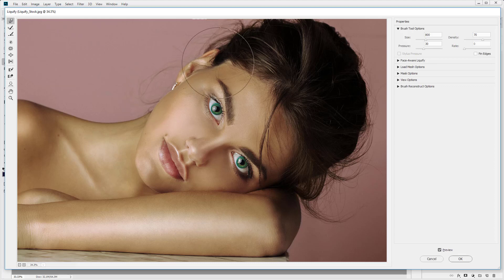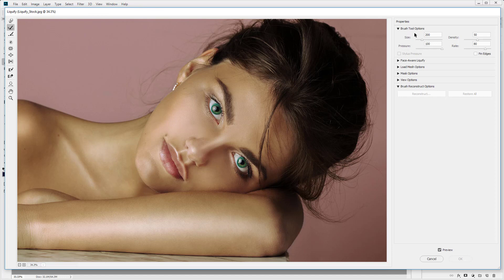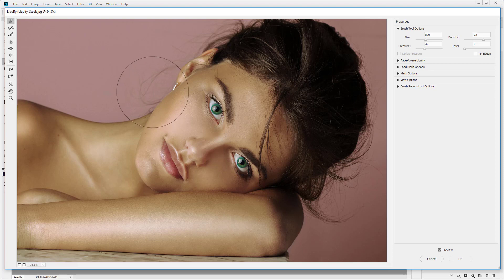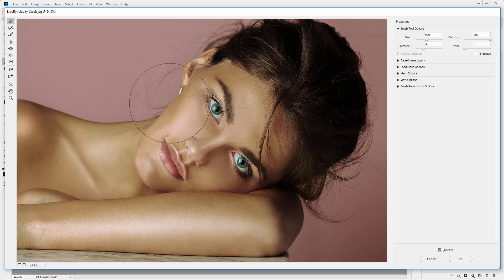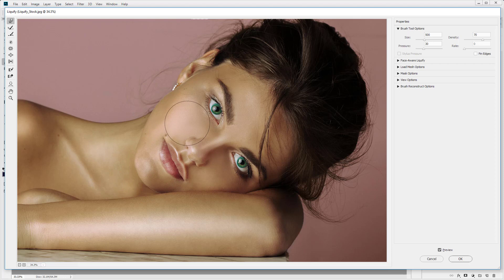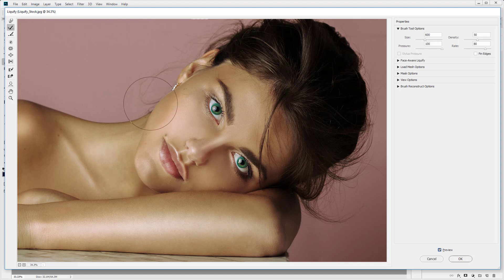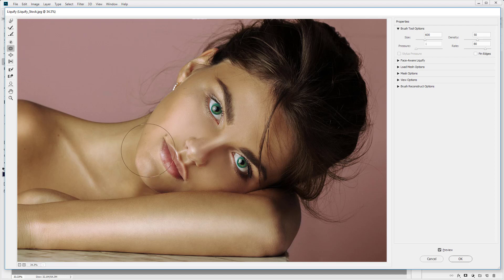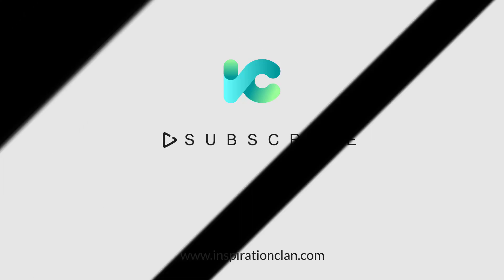How to use the liquify tool to reshape in Adobe Photoshop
In this lesson we will show you how to reshape any face using the liquify tool in Adobe Photoshop